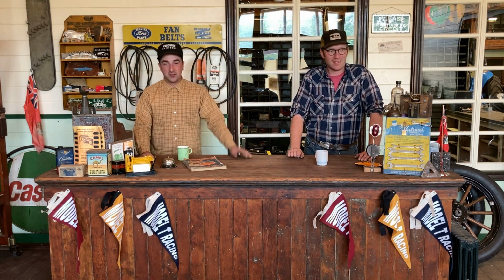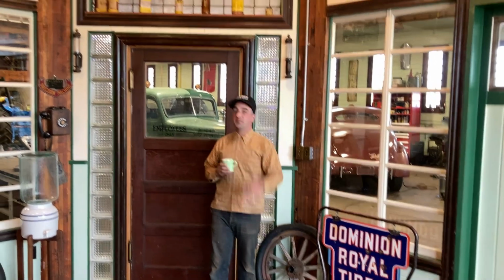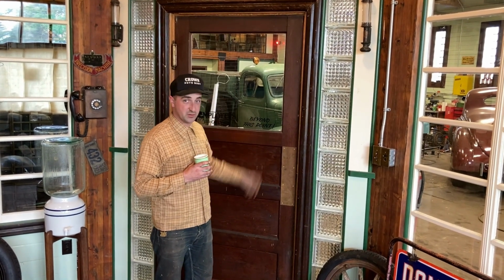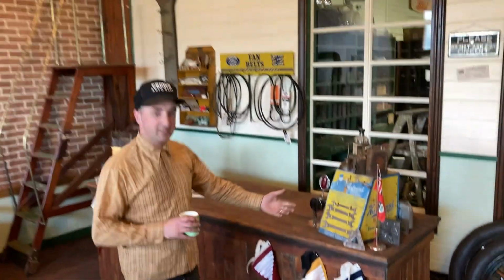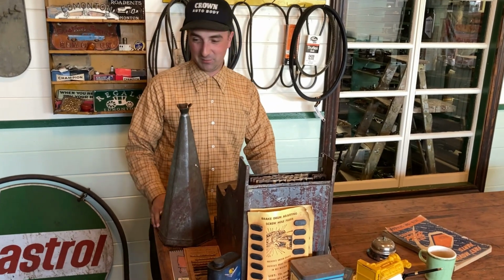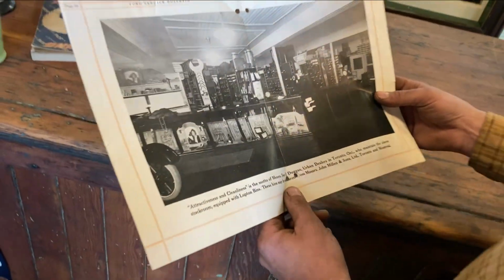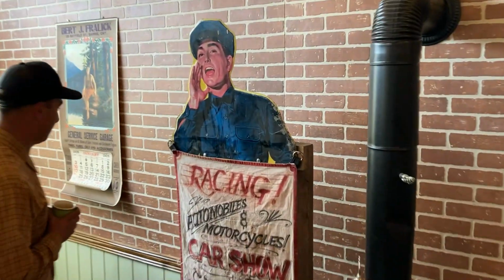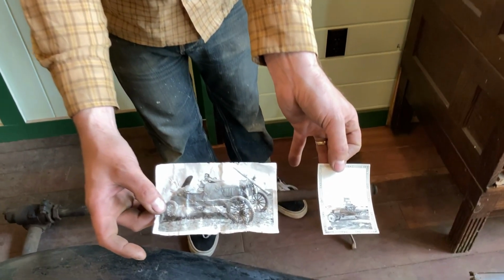SHOP TOUR! Restored 1930's Car Dealership Showroom! Let's Take A Tour!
Come take a look at our Period Correct Recreation of The Showroom in our Restored 1930's Building.  Made with original, salvaged and reclaimed materials.

Want to send us a letter and let us know how we are doing?  Drop us a line at:

Strong’s Garage
Box 434
Bruderheim, Alberta, Canada
T0B0S0